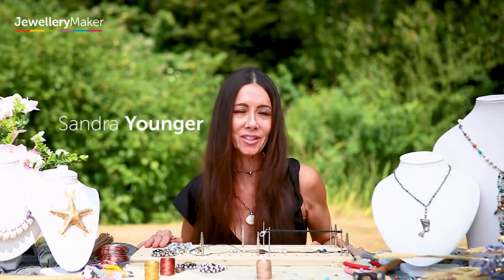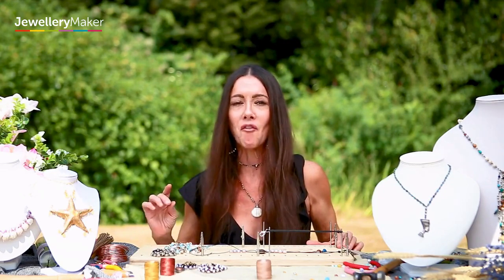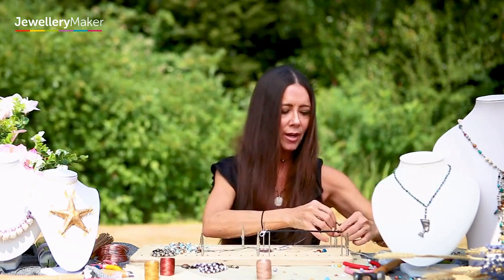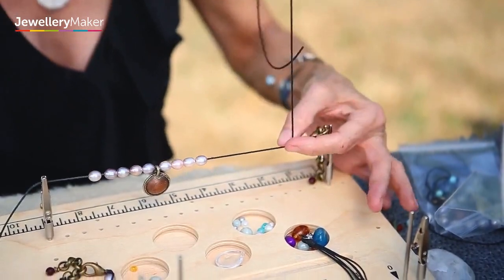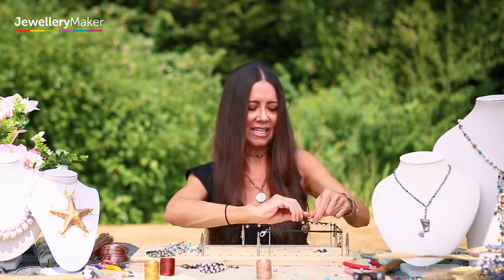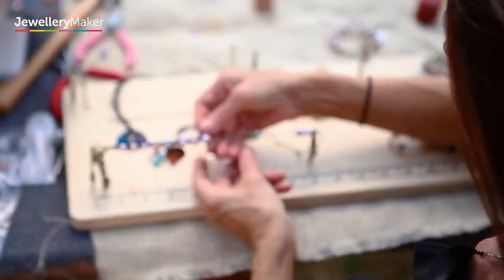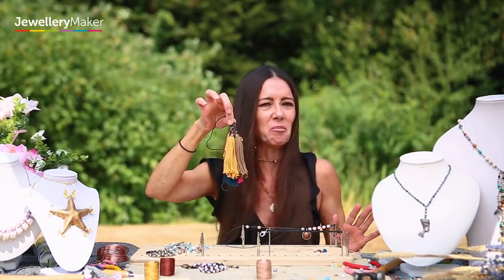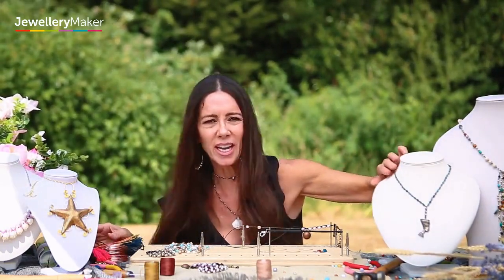Knotty Do it all tool | Jewellery Maker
Sandra Younger discuses the amazing knotty-do-it-all-tool

Original Knotty-Do-It-All Tool
Product Code:XRYI38